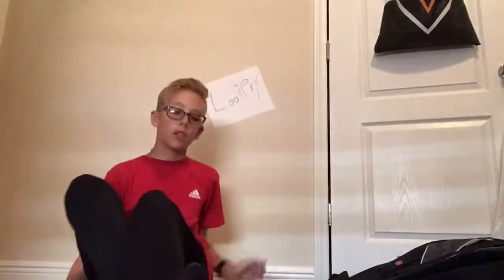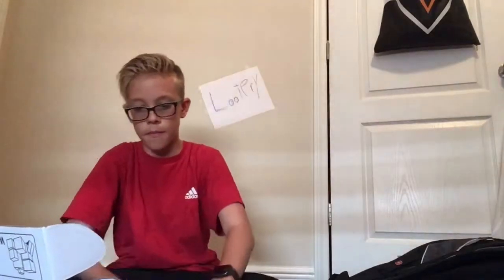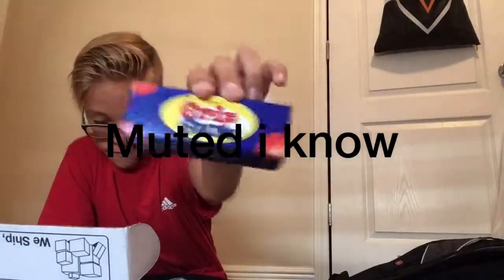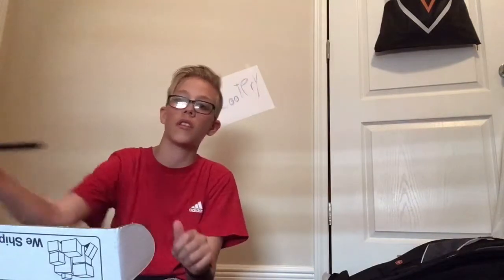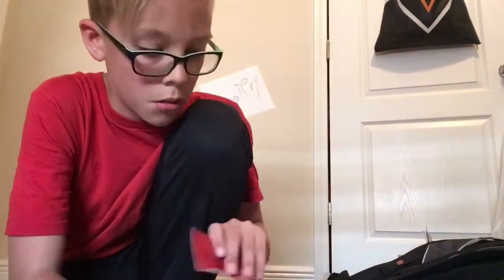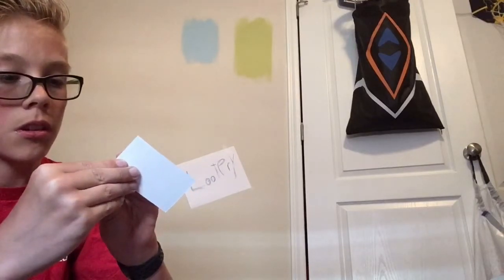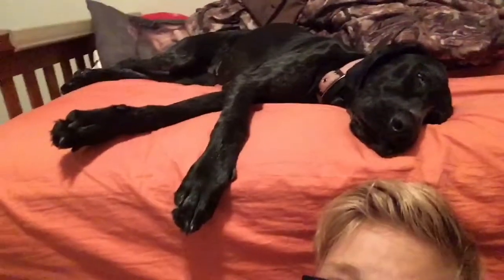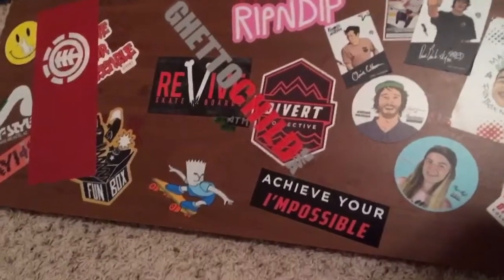Another unboxing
Yep another one
Hi I’m Zach R 11 years old and never learned to smile no joke lol Links to people Dr Apple juice 77 Shark vlogs Wesley Bain Like and subscribe have a great day my other friend is Lance RayMan Comment hi if you read this lol BZZG Zach R Have a great day leave a positive comment for a possible shoutout begreatful shoutout Dr.apple juice77